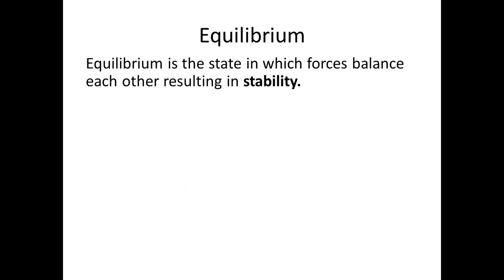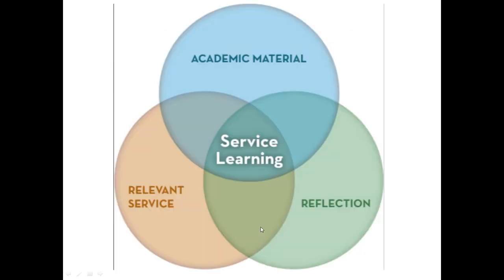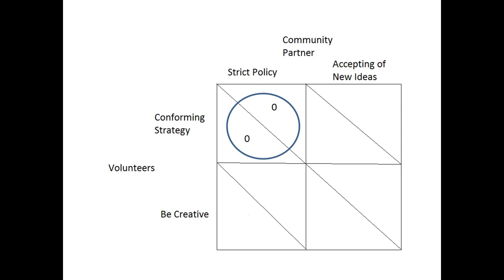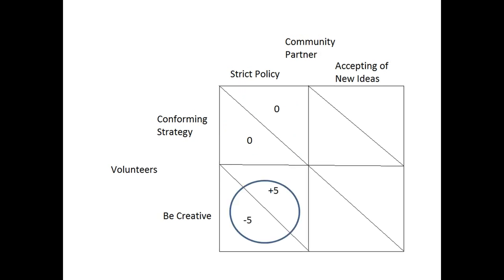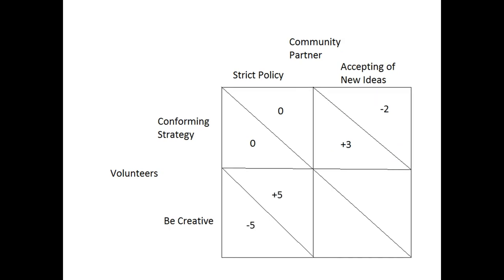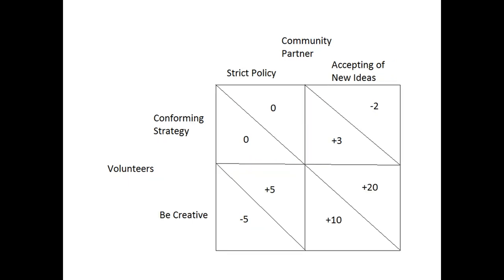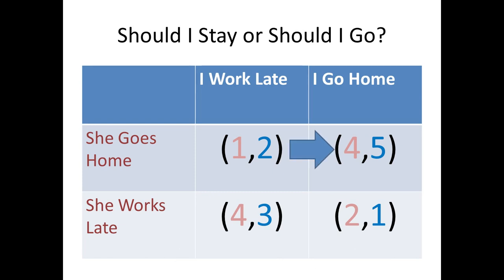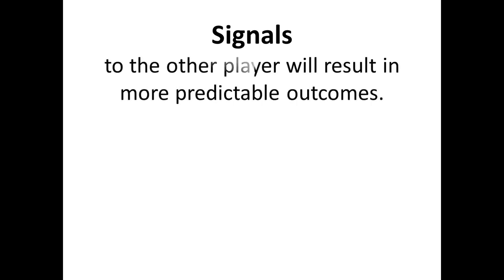Two Nash Equilbria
Service Learning Example of Interaction with 2 Nash Equilibria.
Also Applicable to any Employer/Employee situation.
Great slides on Applicability of Game Theory.
includes definition of Nash Equilibrium
Bonus: Signalling your romantic interest to optimize payoff from strategic interaction.